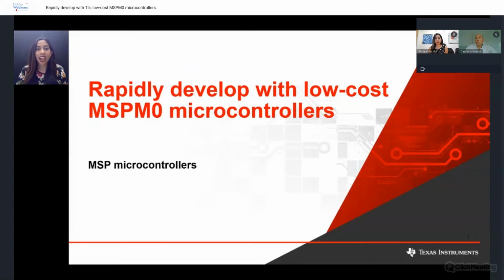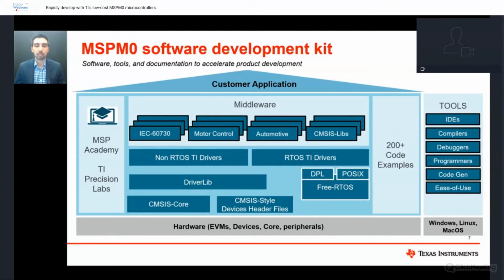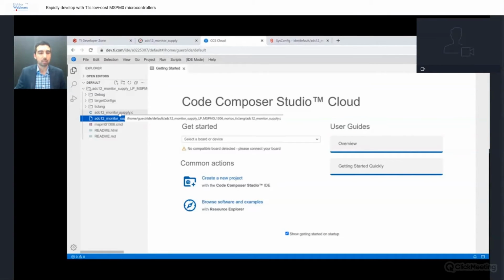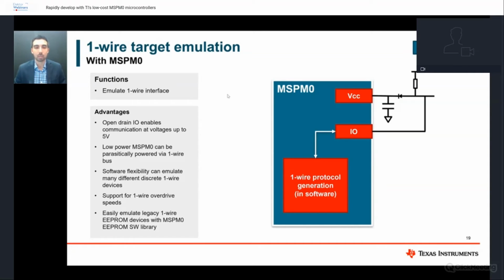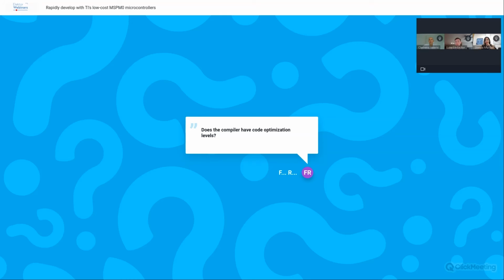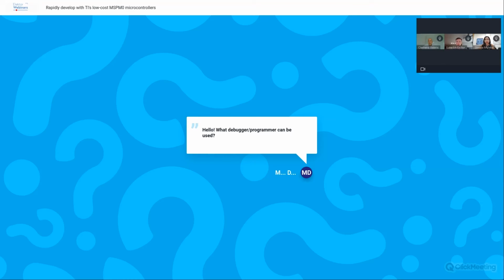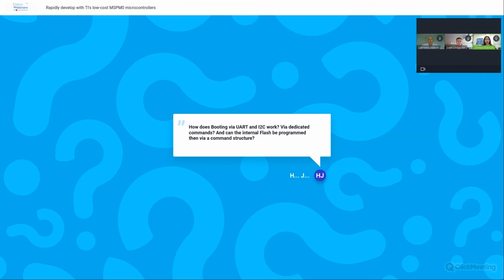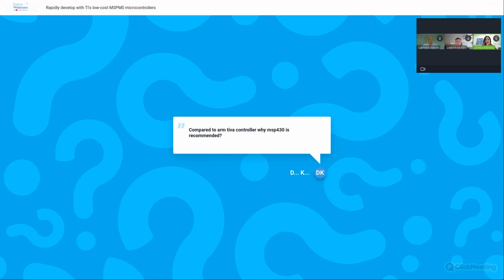Exploring MSPM0 Microcontrollers by Texas Instruments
Welcome to our in-depth webinar on @TexasInstruments ' MSPM0 microcontrollers! Join us as we delve into the world of cost-optimized, scalable, and user-friendly microcontrollers designed to revolutionize your projects. In this informative session, our expert presenters, Shreya Mandel and Luke Ledbetter, walk you through the incredible features and benefits of the MSPM0 series.

🔍 Key Topics Covered:
🌟 Device Lineup: Discover the various options in terms of speed, memory sizes, pin counts, and integrated analog choices available with MSPM0 microcontrollers.

🔌 Peripheral Overview: Gain insights into the versatile peripherals that enhance the functionality of MSPM0 microcontrollers.

🛠 Development Tools: Learn about the essential tools that make MSPM0 development a breeze.

🔧 MSPM0 Software Development Kit (SDK): Explore the extensive SDK with over 200 code examples, support for RTOS, and essential libraries including SM Bus IQ Math, PMBus Motor Control, Automotive, and Diagnostic Libraries.

💡 MSPM0 Ecosystem: Dive into the thriving MSPM0 ecosystem and its exciting offerings.

🚀 MSPM0 Launchpad Ecosystem: Get a sneak peek into the Launchpad ecosystem and how it can accelerate your MSPM0 projects.

🌐 Code Generation Tools: Discover efficient code generation tools for MSPM0 microcontrollers.

🆕 CCS Thea IDE: Uncover the latest addition to the MSPM0 development environment – CCS Thea IDE.

🙋‍♂️ Audience Q&A

Whether you're a seasoned engineer or just getting started with microcontroller development, this webinar is a valuable resource to harness the power of Texas Instruments' MSPM0 microcontrollers. Let's explore the world of MSPM0 together! 👩‍💻👨‍💻